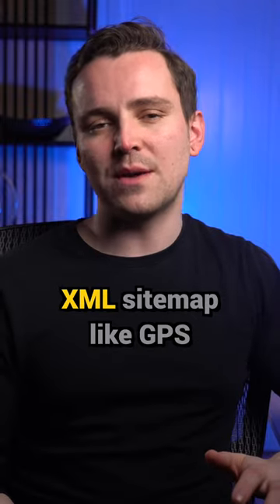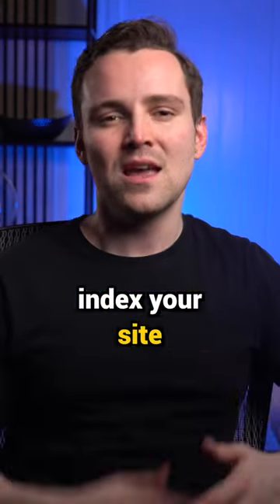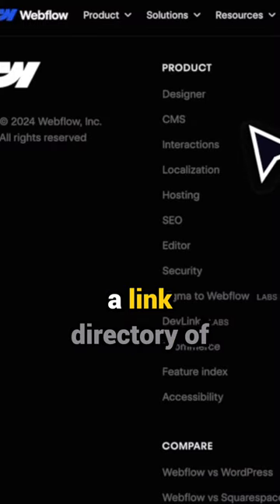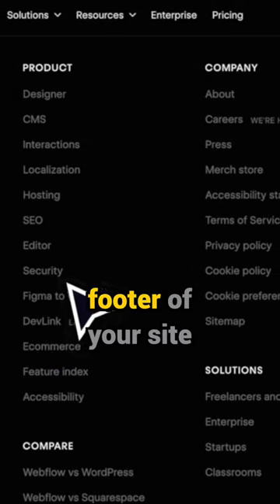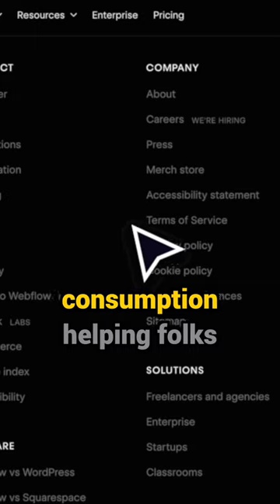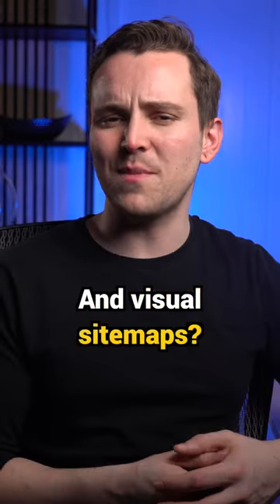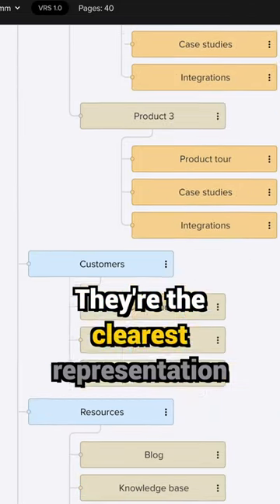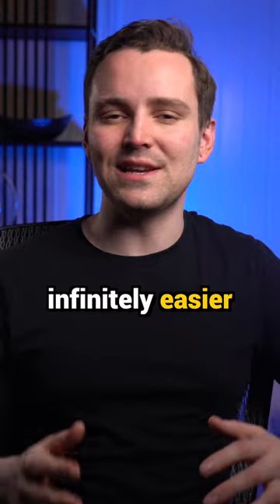Is Your Website Invisible? Sitemaps to the Rescue 🌐🚀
Discover how search engines utilize XML sitemaps as GPS to effectively crawl and index your website. Learn how HTML sitemaps facilitate seamless navigation for users, while visual sitemaps provide a clear blueprint for website planning.

Enhance your website's structure and maximize its potential with these invaluable tools!